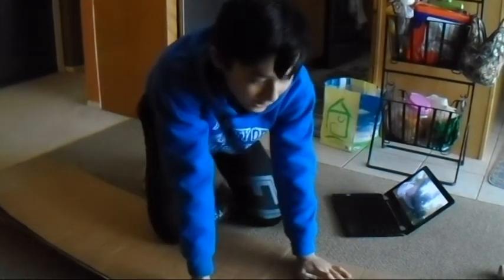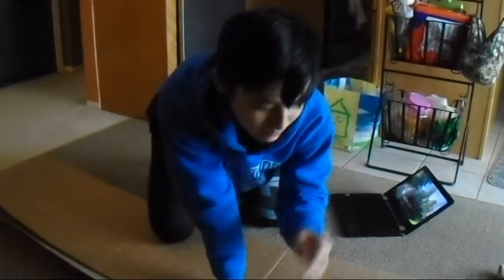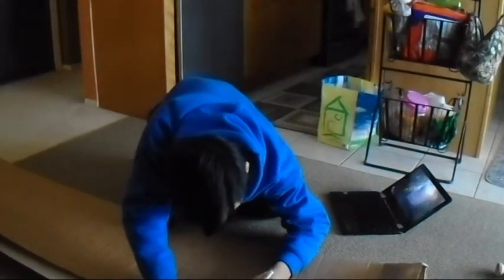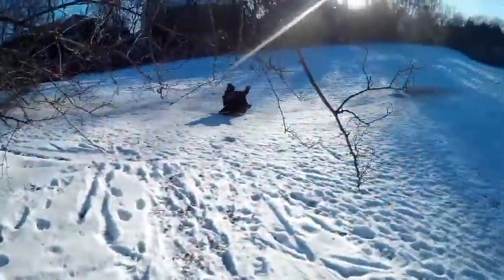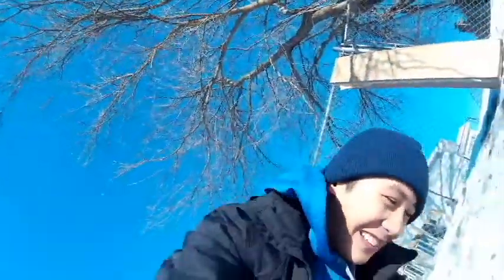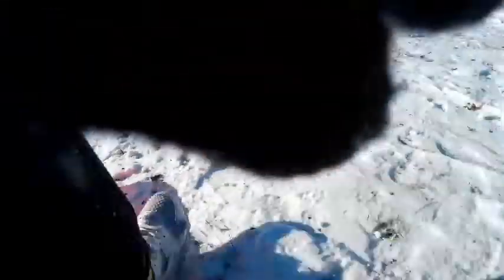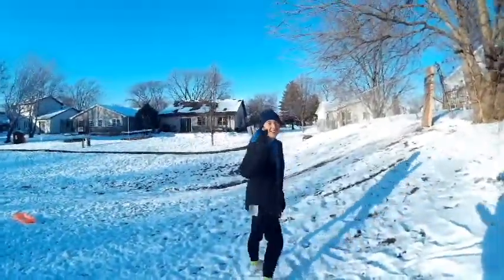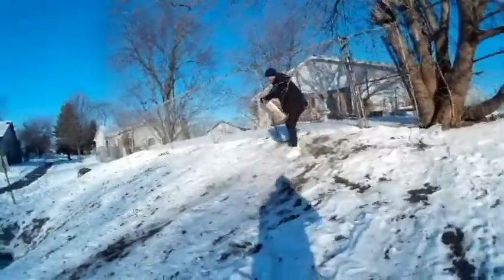DIY SUPREME SLED! * Actually Works*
As always i hoped you guys enjoys and make sure you give me your video ideas in the comment section and if i uaed them i will give you a shout out and help me get to 100 by my bday in feb and tell me if you subed or not and i will also shout up out!!! ily hlp me reach my goal of 100!!!